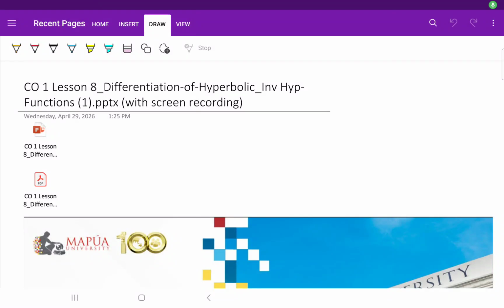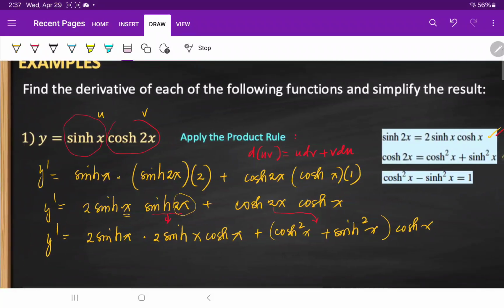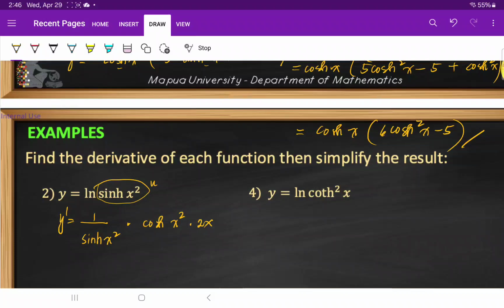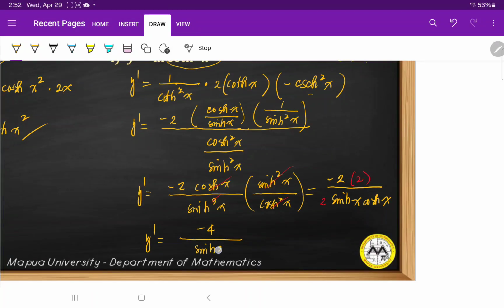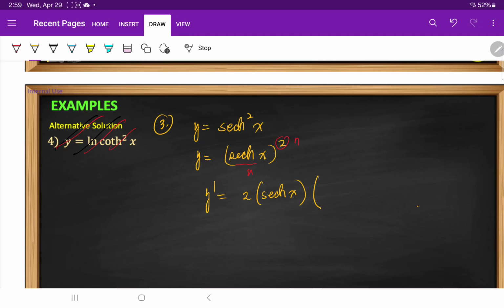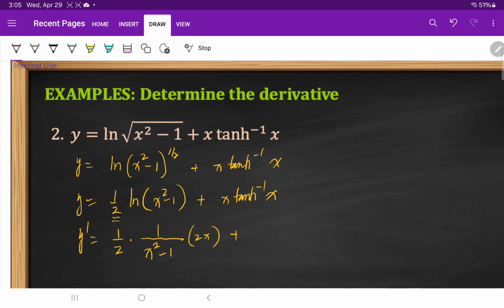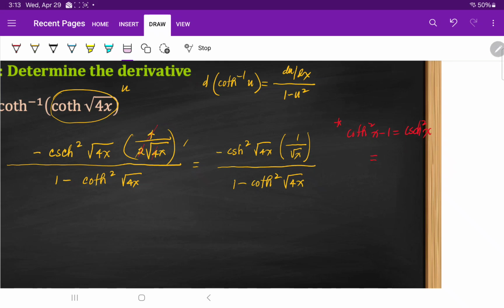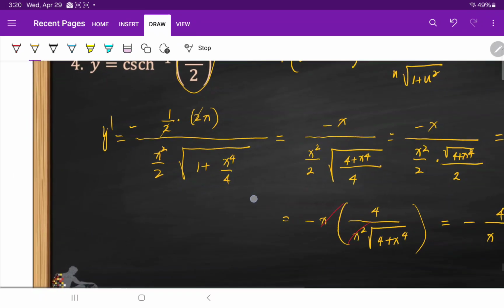Derivative of Hyperbolic and Inverse Hyperbolic Functions Screen Recording